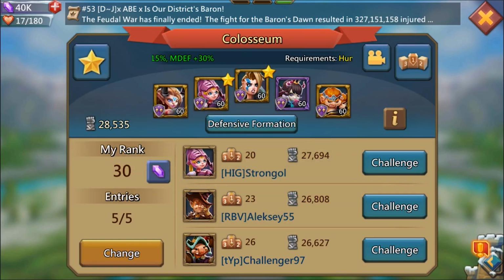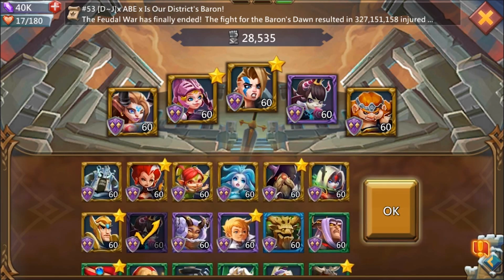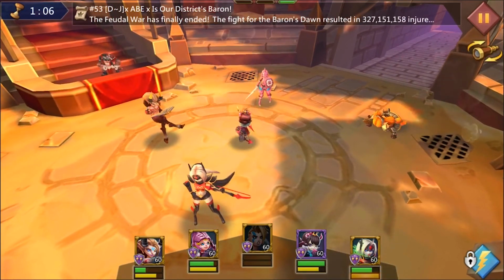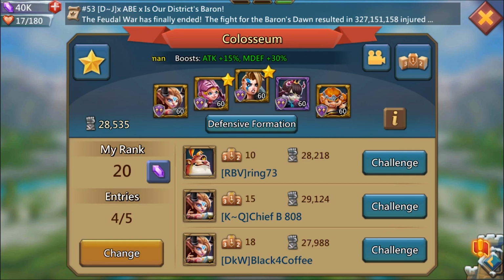How I get to the top 10! - Colosseum Weekly - Lords Mobile